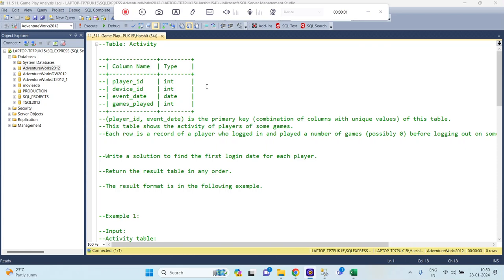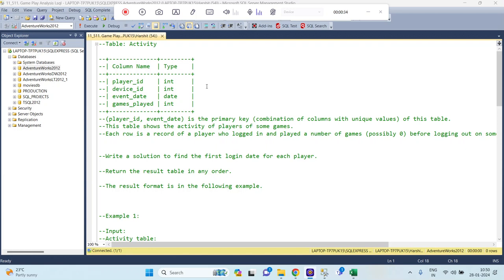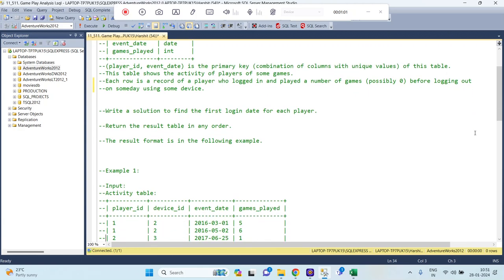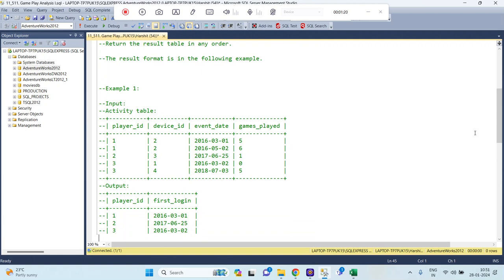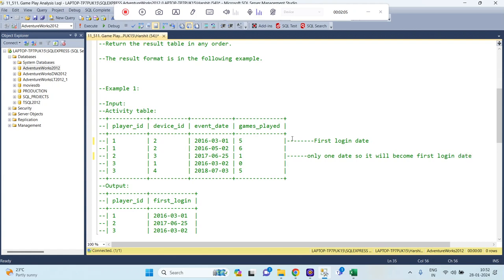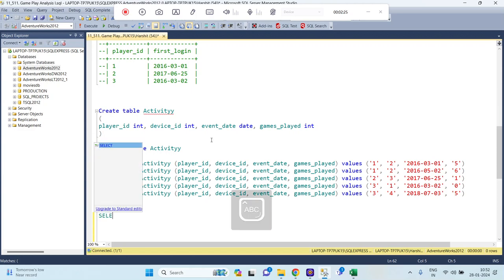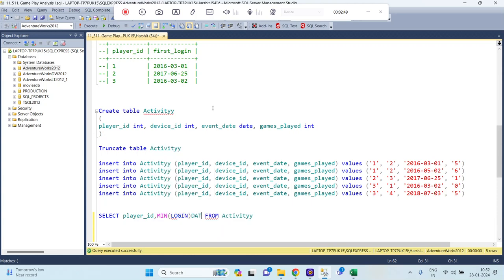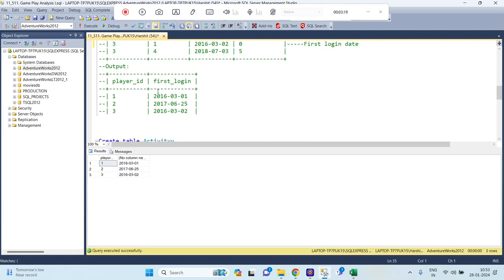7 LeetCode Query 7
--Table: Activity

--| Column Name  | Type    |
--| player_id    | int     |
--| device_id    | int     |
--| event_date   | date    |
--| games_played | int     |
--(player_id, event_date) is the primary key (combination of columns with unique values) of this table.
--This table shows the activity of players of some games.
--Each row is a record of a player who logged in and played a number of games (possibly 0) before logging out
--on someday using some device.

--Write a solution to find the first login date for each player.

--Example 1:

--Input:
--Activity table:
--| player_id | device_id | event_date | games_played |
--| 1 | 2 | 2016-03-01 | 5 | First login date
--| 2 | 3 | 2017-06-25 | 1 | only one date so it will become first login date
--| 3 | 1 | 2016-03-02 | 0 | First login date
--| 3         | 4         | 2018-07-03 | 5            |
--Output:
--| player_id | first_login |
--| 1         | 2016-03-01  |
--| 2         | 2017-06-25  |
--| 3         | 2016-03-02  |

Create table Activityy
player_id int, device_id int, event_date date, games_played int

Truncate table Activityy

insert into Activityy (player_id, device_id, event_date, games_played) values ('1', '2', '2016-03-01', '5')
insert into Activityy (player_id, device_id, event_date, games_played) values ('1', '2', '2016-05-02', '6')
insert into Activityy (player_id, device_id, event_date, games_played) values ('2', '3', '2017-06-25', '1')
insert into Activityy (player_id, device_id, event_date, games_played) values ('3', '1', '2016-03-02', '0')
insert into Activityy (player_id, device_id, event_date, games_played) values ('3', '4', '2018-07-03', '5')